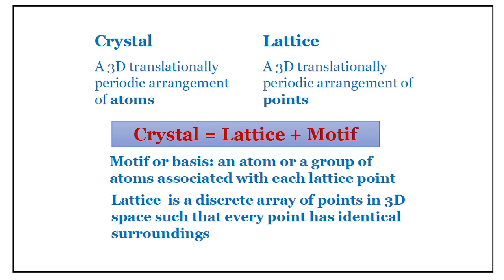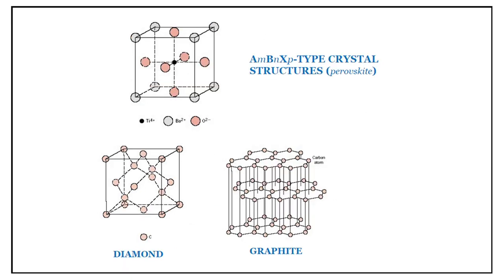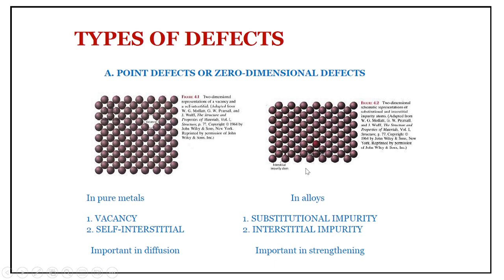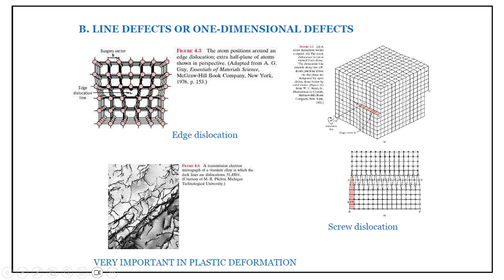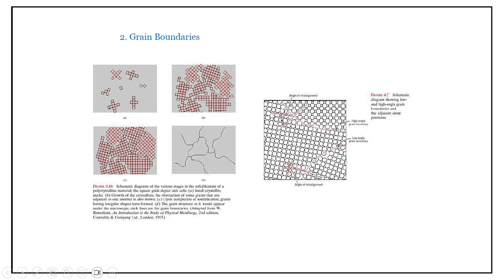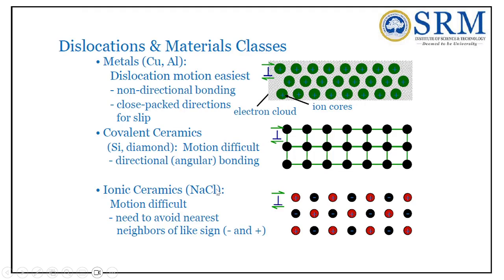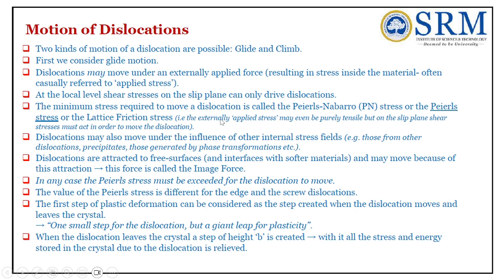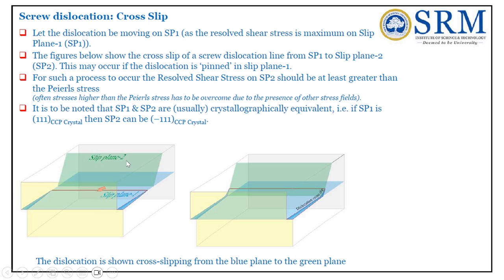Crystal Structures - Defects and Deformation - Mechanical Behavior of Materials